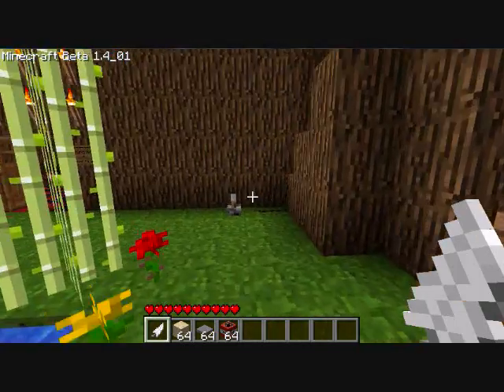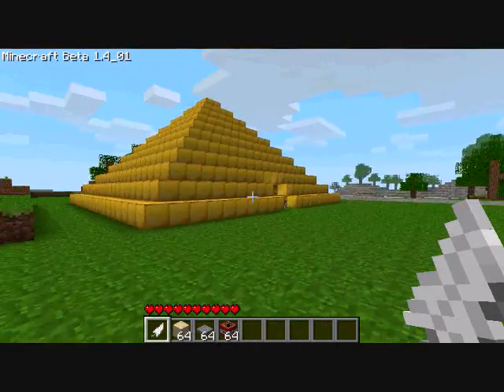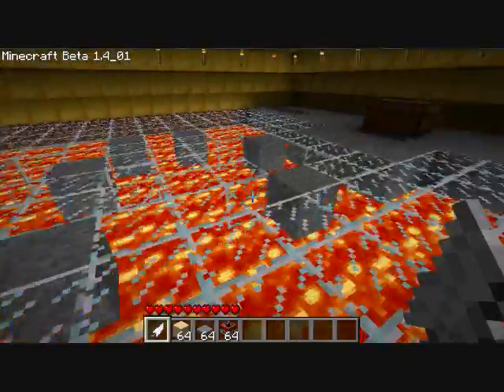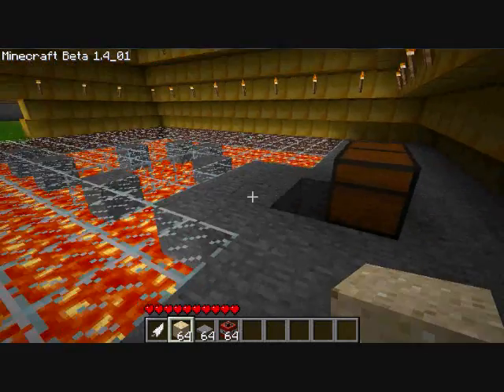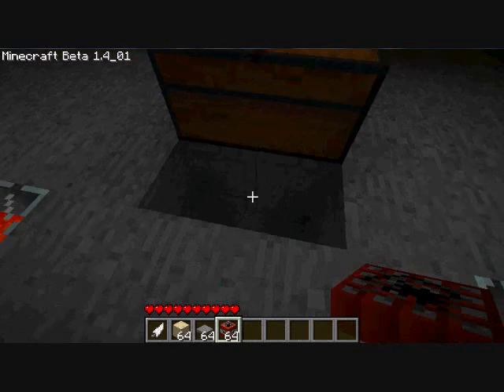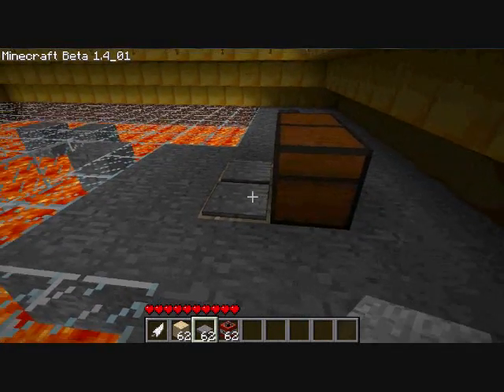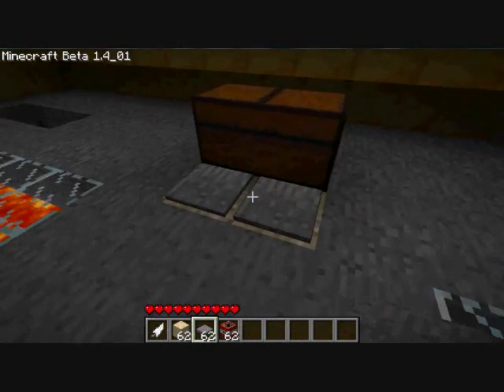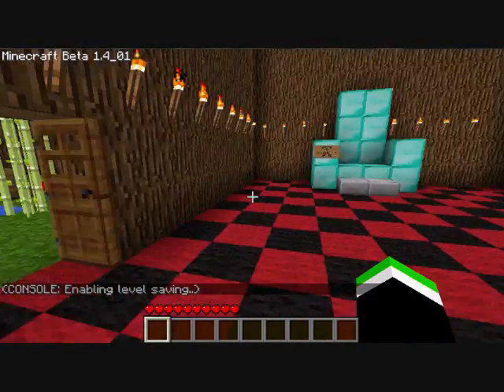Minecraft TNT & Sand trap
A quick lil trap obstacle course sort of thing i thought would just be fun to make on my minecraft server... also im wanting to start having other people play on the server so if you are interested send me some mail and we'll talk. I'm going to make a tour video next.